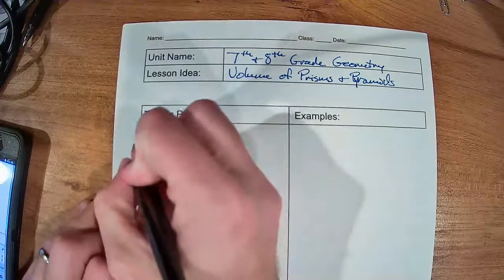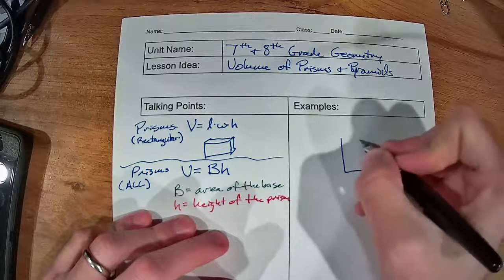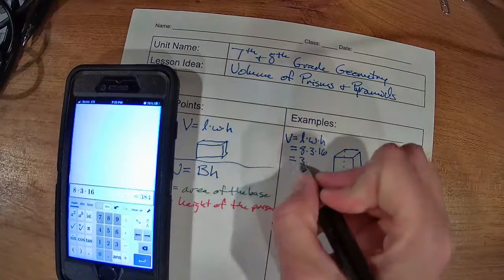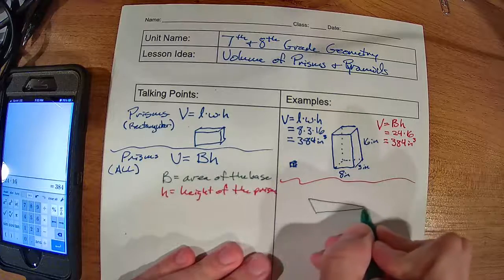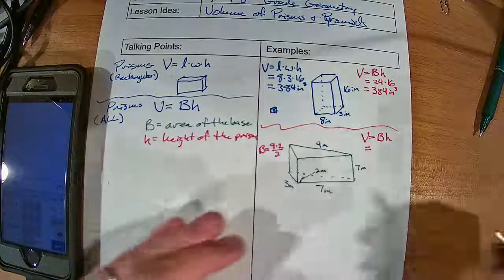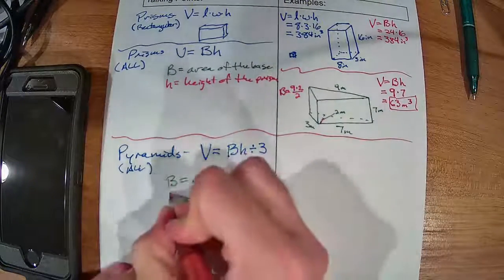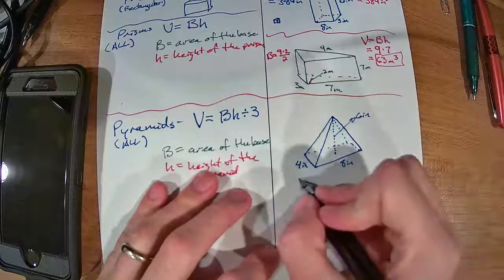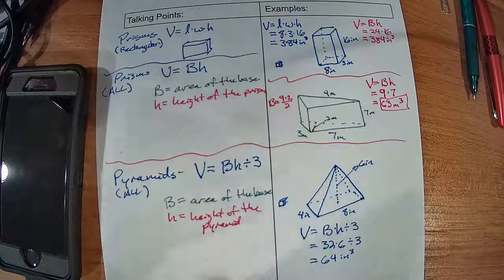Volume of Prisms and Pyramids